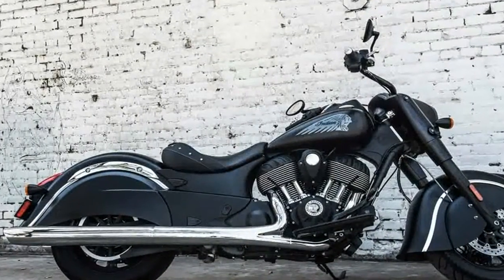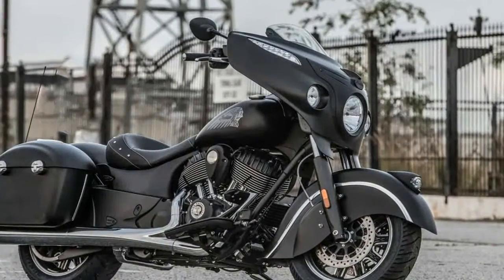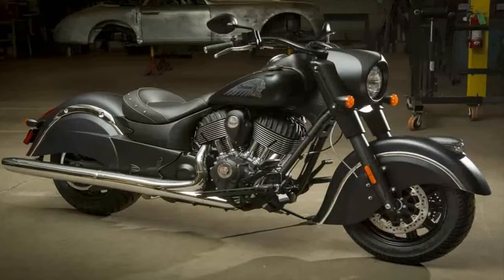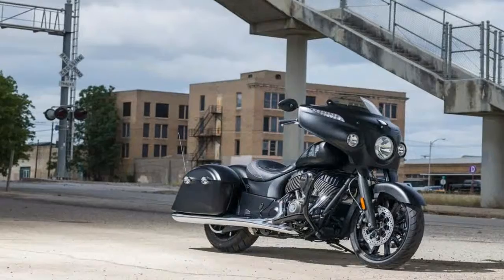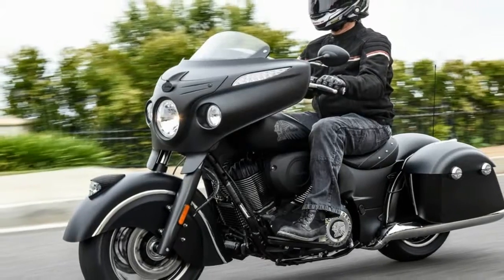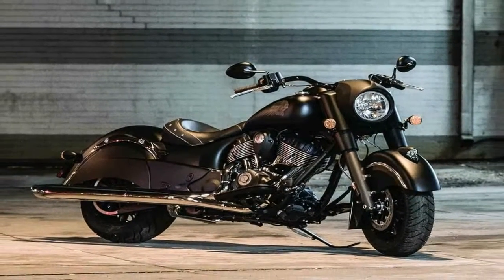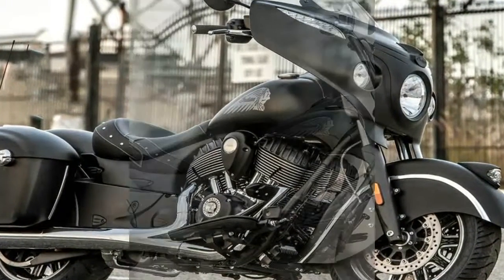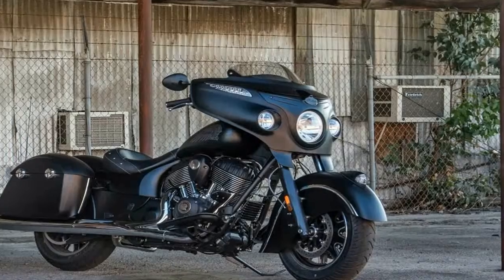Otto Bike l 2018 Indian Chieftain Chieftain Dark Horse Engine and Price Review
Otto Bike l 2018 Indian Chieftain  Chieftain Dark Horse Engine and Price Review-Indian obviously built this bike as a tribute to yesteryear, evidenced by the sexy sweep of the valenced fenders used since the 1940s, iconic tank emblems and front-fender figurehead. Large 46 mm forks float the front end on 4.7-inches of travel, and the single rear pneumatic shock can be adjusted for load or preference with 4.49 inches of travel, which can be considered adequate, at best. Suspension components with variable tuning capabilities are becoming more ubiquitous every year, and anyone not yet looking at such features is surely falling behind. Wink nudge, Indian.

██████ GET DAILY UPDATES! NOW! ██████